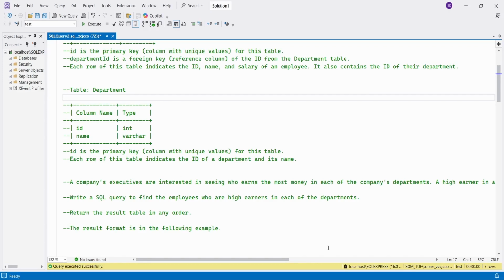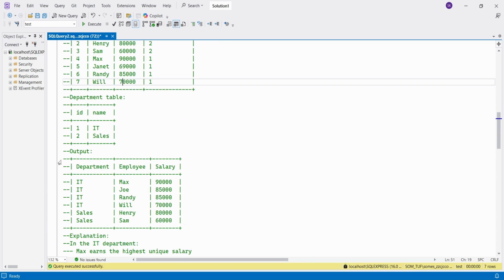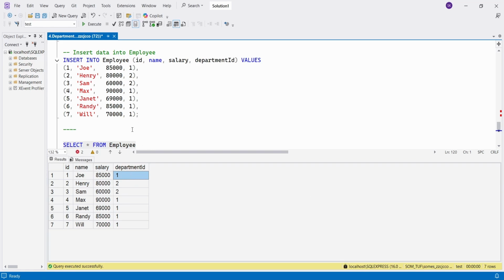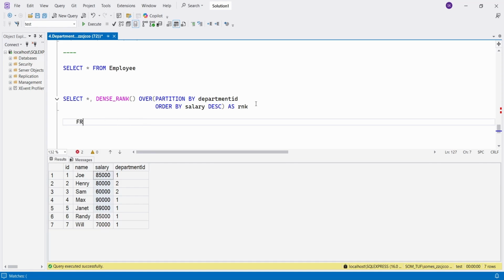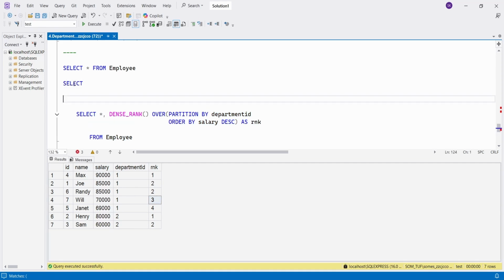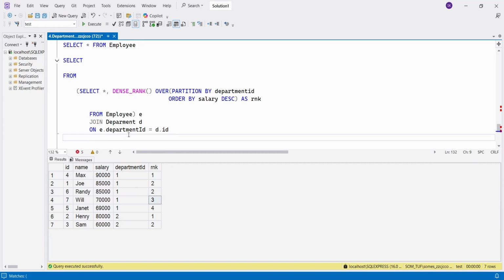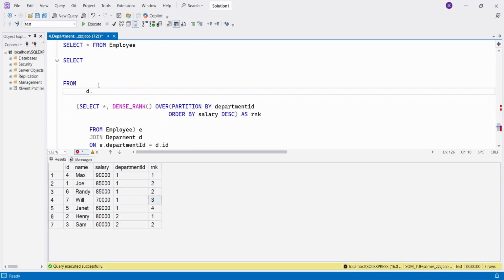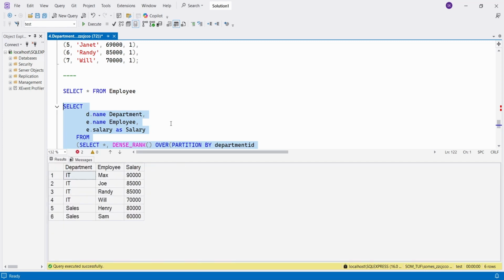ADVANCED SQL 🔥 Department Top Three Salaries | DENSE_RANK Explained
In this video, you’ll learn how to solve the classic SQL interview problem:

👉 Department Top Three Salaries

This is one of the most important Window Function (DENSE_RANK) questions asked in Data Analyst and Data Engineer interviews.

We will cover:

✅ Problem breakdown and intuition
✅ Why PARTITION BY is required
✅ Understanding DENSE_RANK clearly
✅ Step-by-step query walkthrough
✅ Handling duplicate salaries correctly

By the end of this video:

• Your window function concepts will be strong
• You’ll confidently solve ranking problems
• Your SQL interview readiness will improve
• Your analytical thinking will level up

🎯 Perfect for:

SQL beginners
Data Analyst aspirants
Data Engineers
SQL interview preparation
Product-based company prep

👉 Practice the query yourself
👉 Rewatch for clarity
👉 Share with your SQL learning group

--SQL Scripts--
CREATE TABLE Department (
    id INT,
    name VARCHAR(50)

    name VARCHAR(50),
    salary INT,
    departmentId INT

-- Insert data into Department
INSERT INTO Department (id, name) VALUES
(1, 'IT'),
(2, 'HR');

-- Insert data into Employee
INSERT INTO Employee (id, name, salary, departmentId) VALUES
(3, 'Sam',   60000, 2),
(4, 'Max',   90000, 1),
(5, 'Janet', 69000, 1),
(6, 'Randy', 85000, 1),
(7, 'Will',  70000, 1);